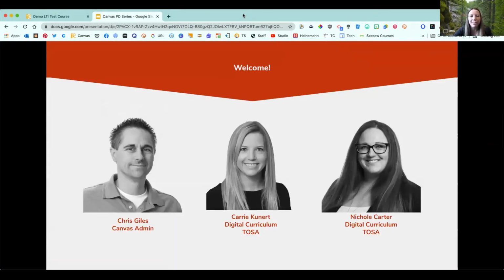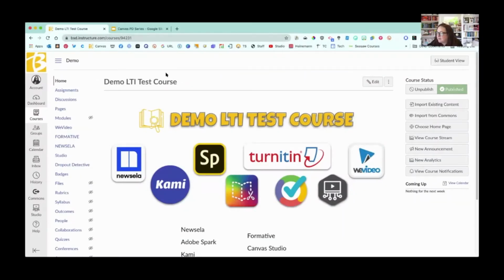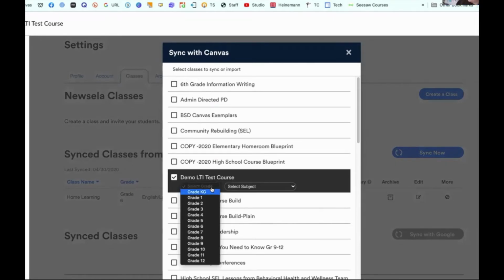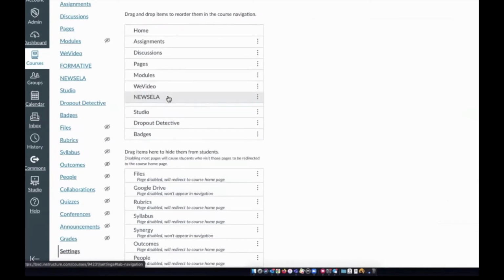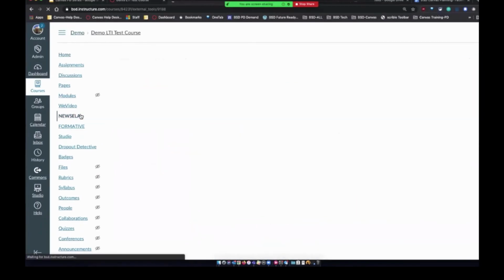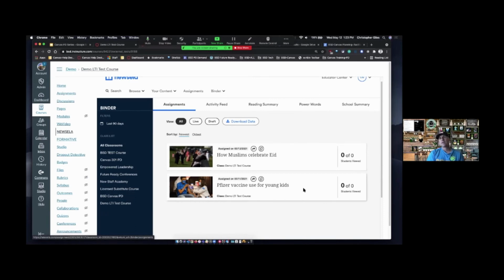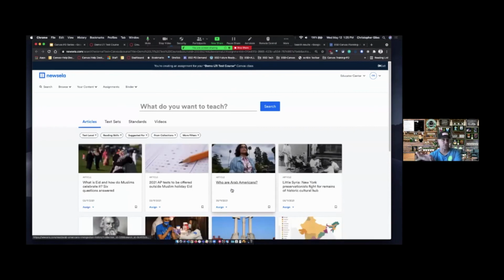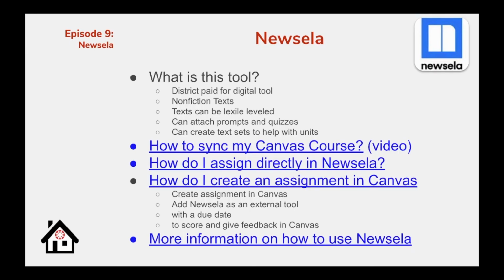Canvas Level 3 Ep 8 Newsela with Canvas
We will go over how to get to Newsela in the left hand navigation, how to sync your classes and two different ways to assign newsela articles to your canvas class.